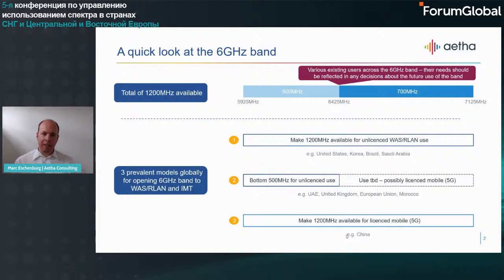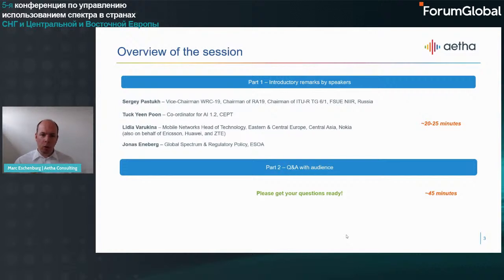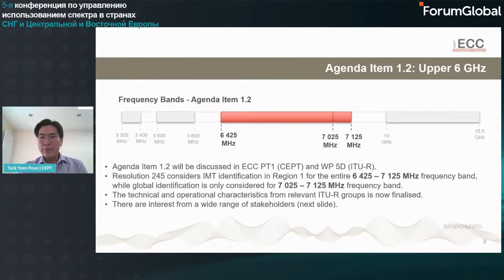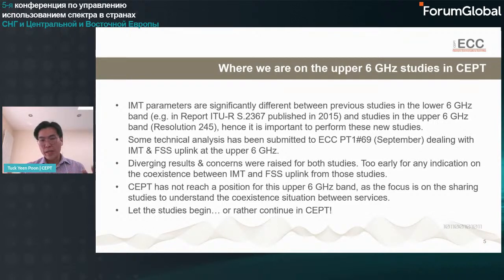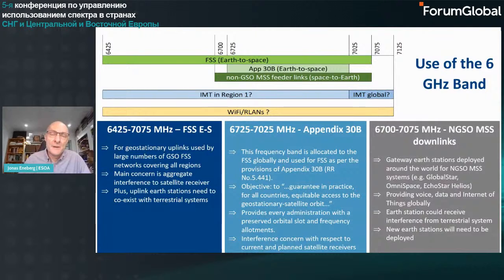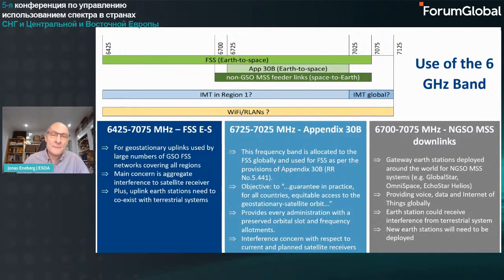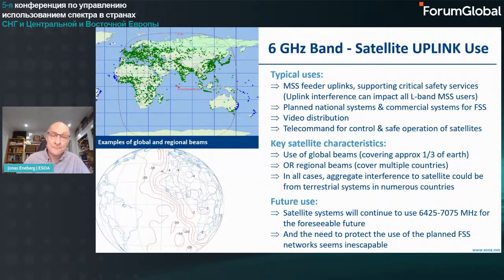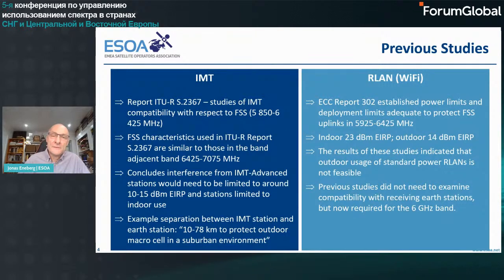Сессия 5 / Session 5: Balancing the needs of licenced and unlicenced users in the 6GHz band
Сессия 5: Уравновешивание потребностей лицензированных и нелицензированных пользователей в диапазоне 6 ГГц